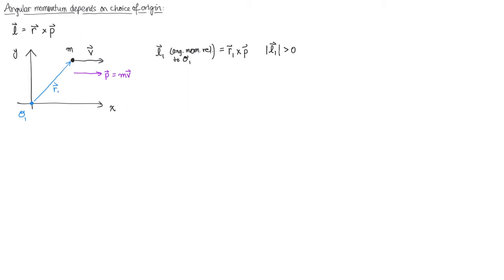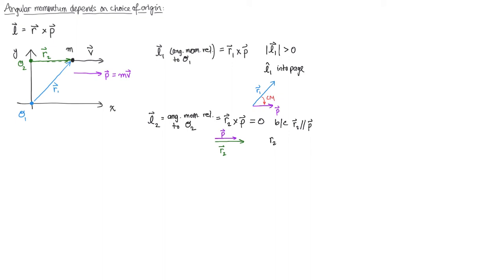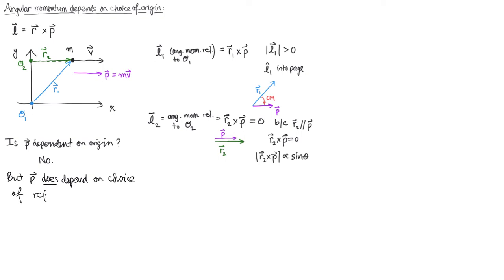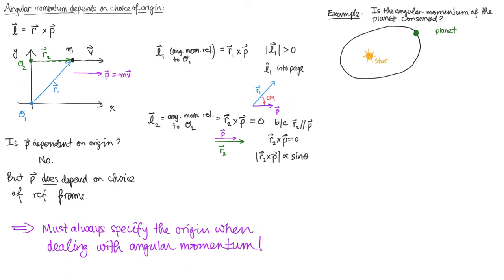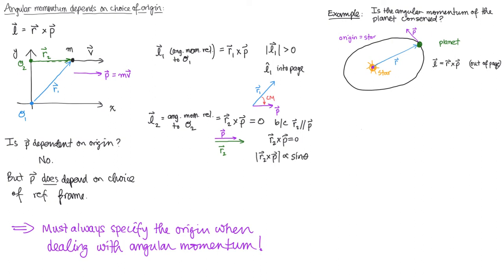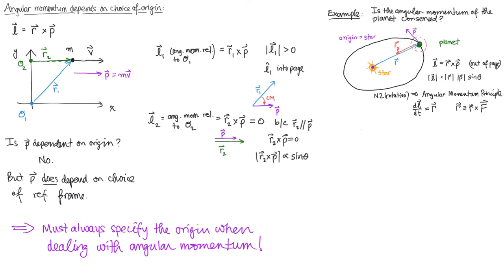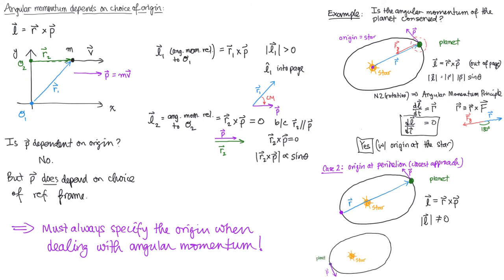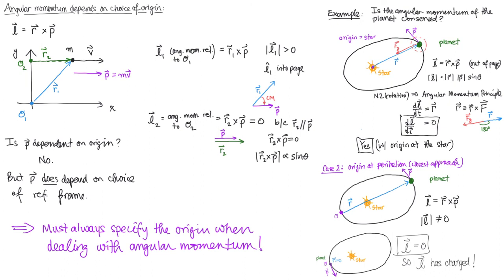19 Angular momentum depends on choice of origin